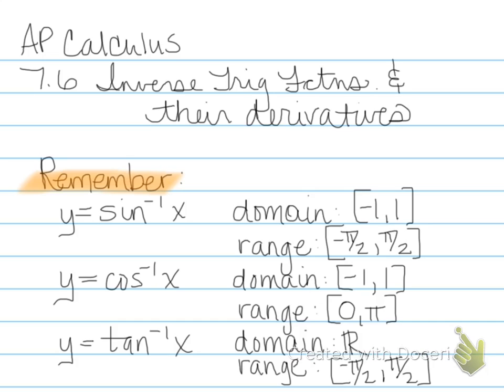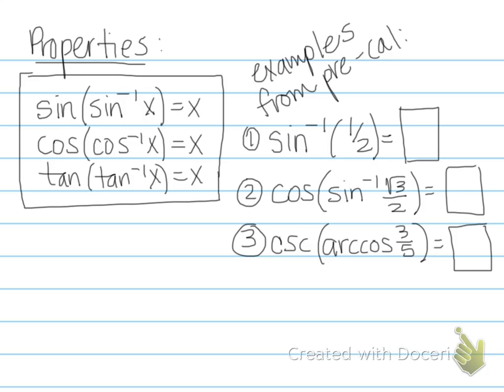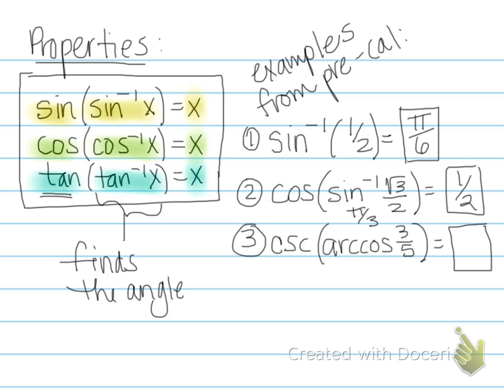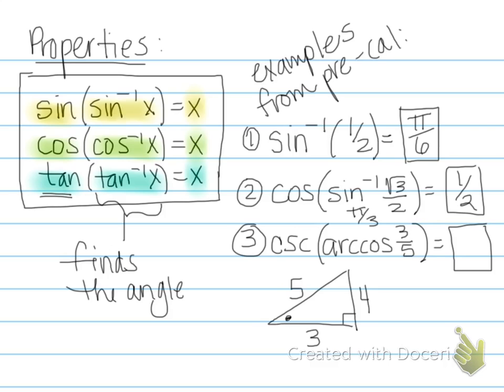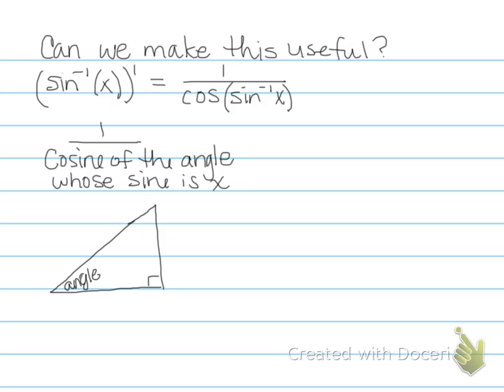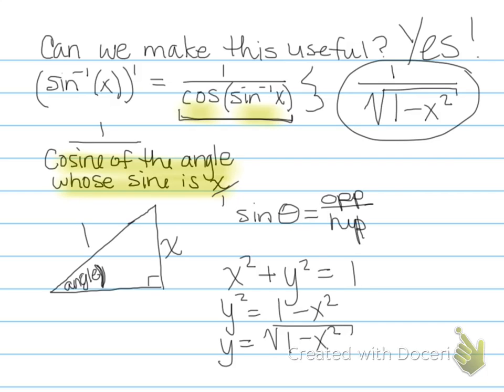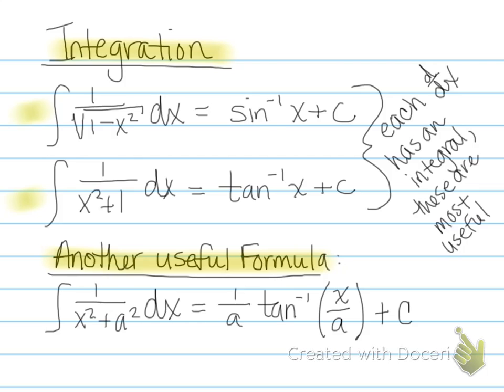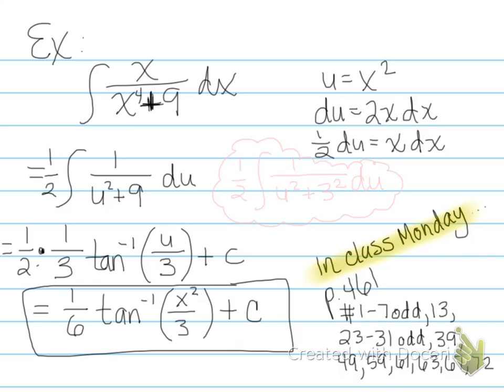derivatives of inverse trigonometric functions